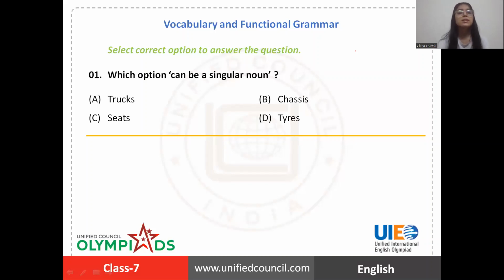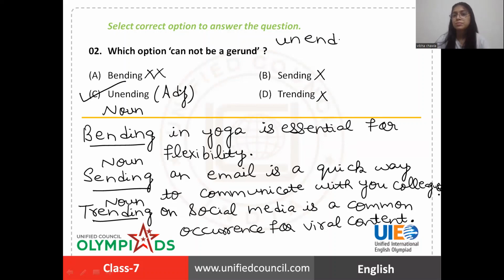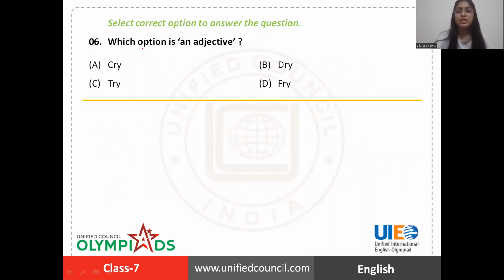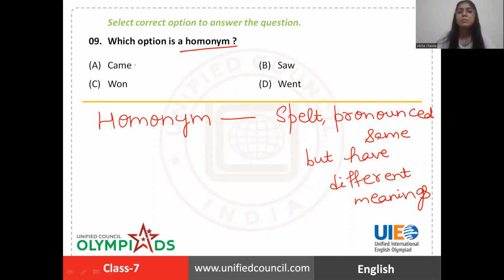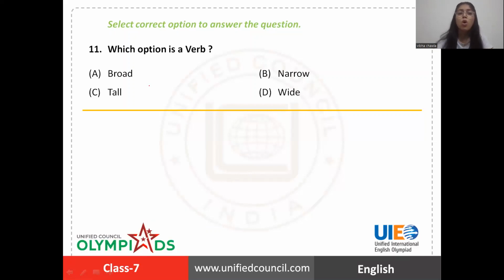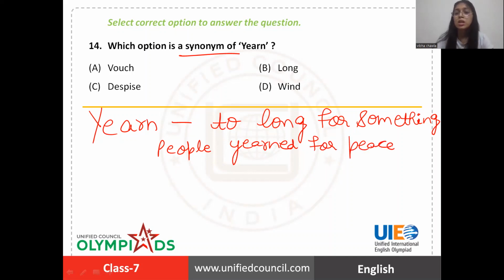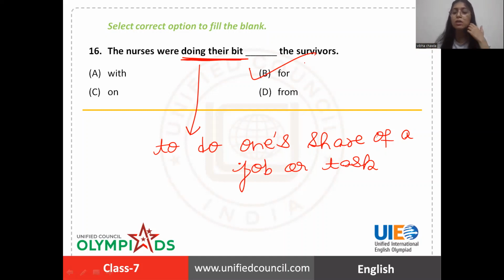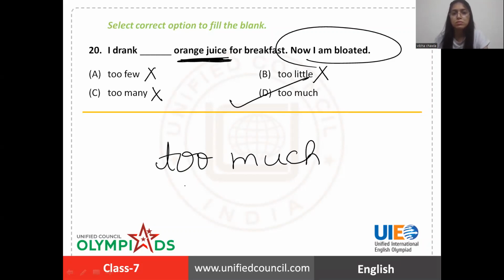Class 7 UlEO Previous Year Question Paper with Explanation Part 1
Unified Council Olympiads, UIEO Previous Years Papers with Explanations